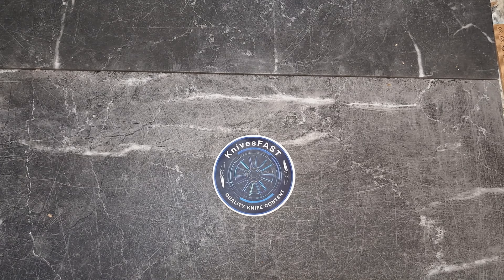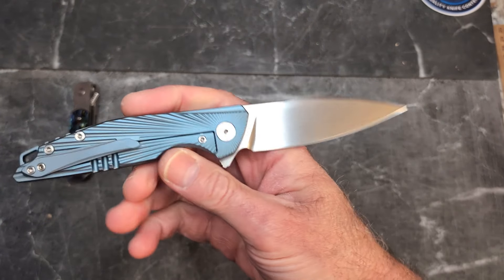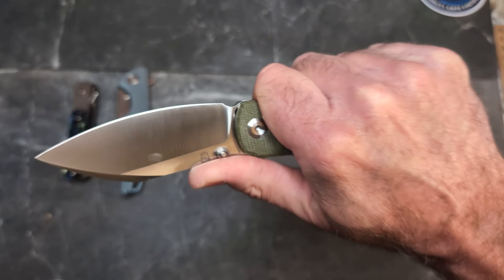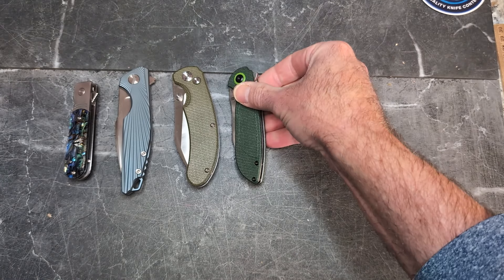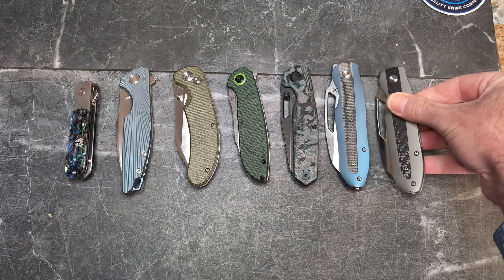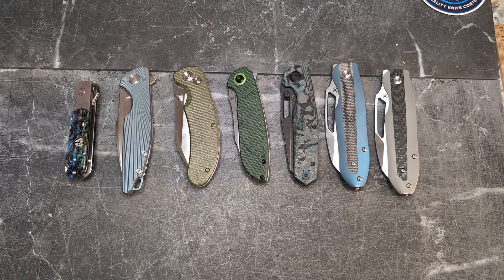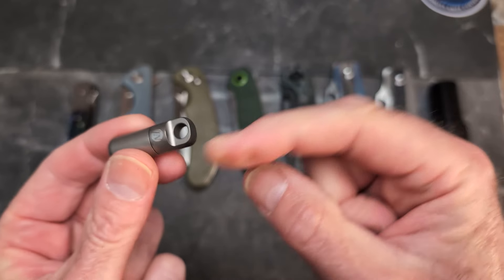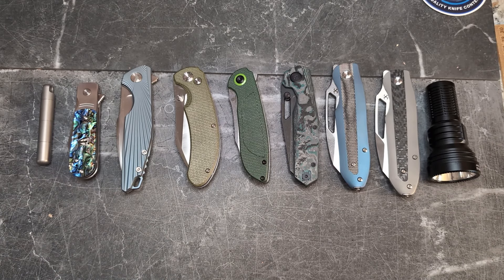Incoming! 7 New Knives & 2 EDC Items to Check Out!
This is My Rapid First Impressions of 7 new knives and 2 new edc items that came in this week.

Thrunite Catapult Mine Pro
Thrunite Pill Holder

Thank you to my VIP Patrons: Nicholas Shires, TC Barnette, Jim Miller, GrizzleBearLeatherCrafting, and Chris Warras